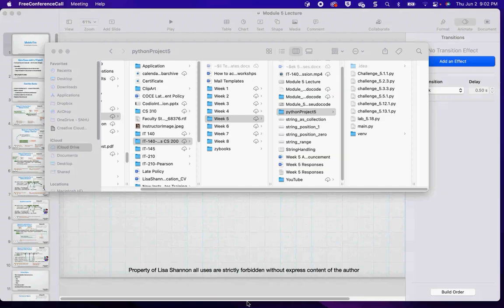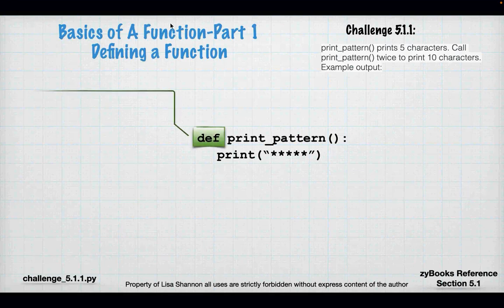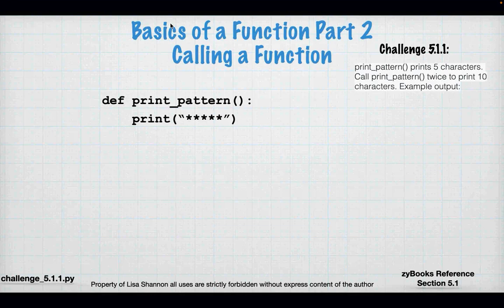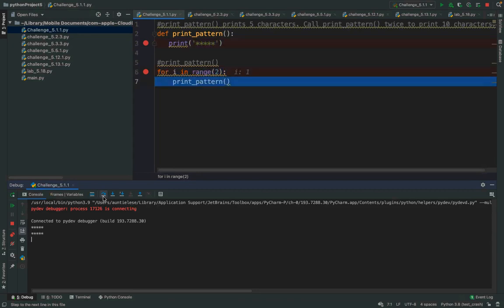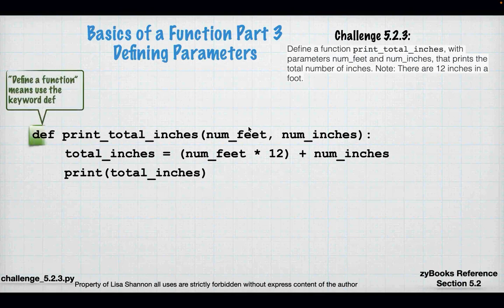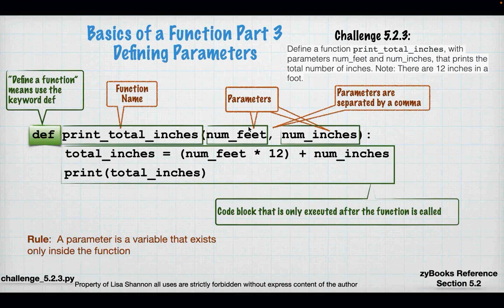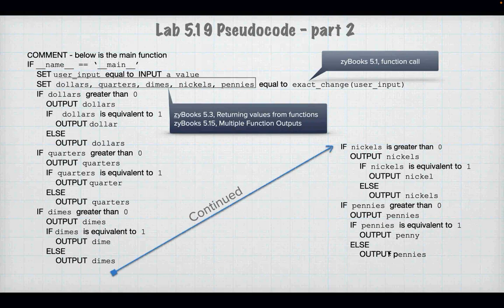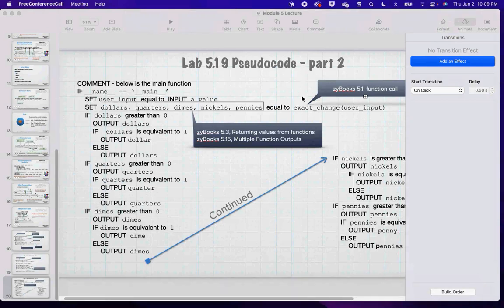SNHU IT 140 Module Five 22EW5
Hi Everyone,

The Functionality of Functions!

This video covers zyBooks Module 5 for SNHU IT-140.  We talk about everything function.  This continues our journey into reuse-ability — which I think is one of the most important concepts in programming (and a particular favorite of mine),  Below are the links to the scripts used in this video, pseudocode for the labs and some additional example code.  For those not my students, please leave any questions you have in the comments.  I will do my best to answer them.  I hope you find this video and the scripts useful.

Lisa

** Python Scripts **

*** Lab Pseudocode ***